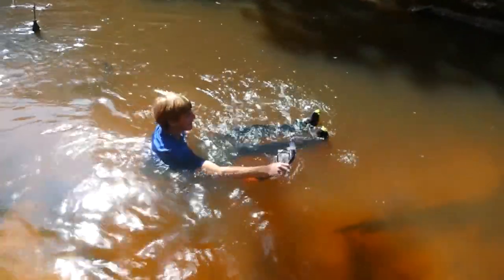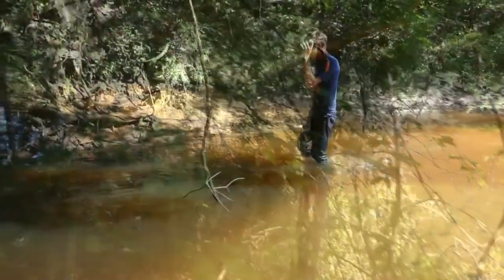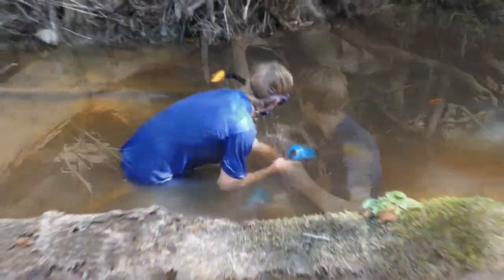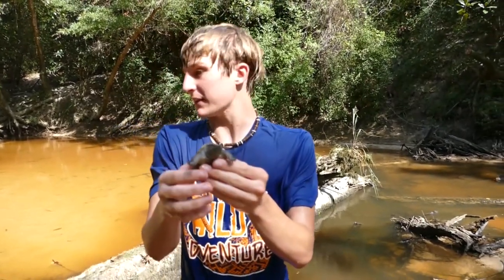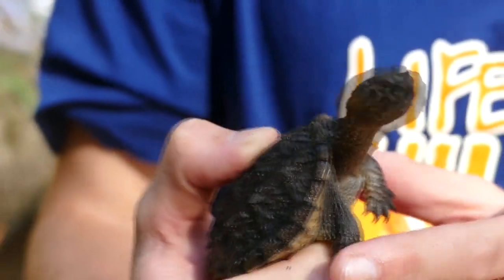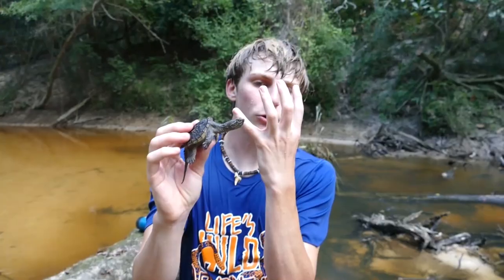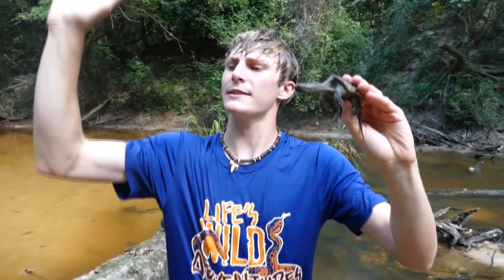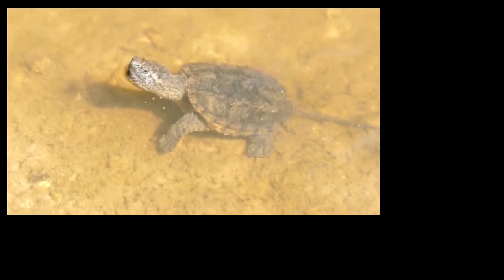Snorkeling for Baby Dragons!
On today's adventure, we're back snorkeling the rivers of south Mississippi in search of snapping turtles! Join Zachary Gray as we get up close with one of these baby dragons! :D

Common snapping turtles (as their name suggests) are much more common than the larger alligator snapping turtles also found in these rivers, however, I'd never actually found a common snapper in this habitat before, plus this baby was really cute!